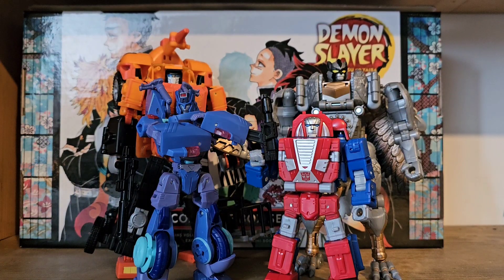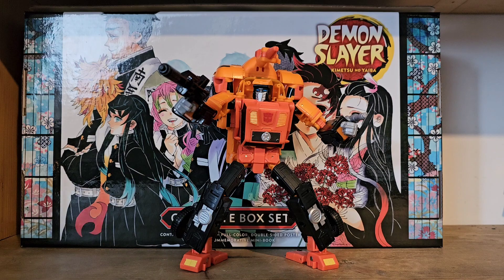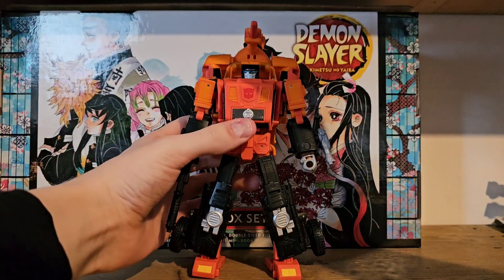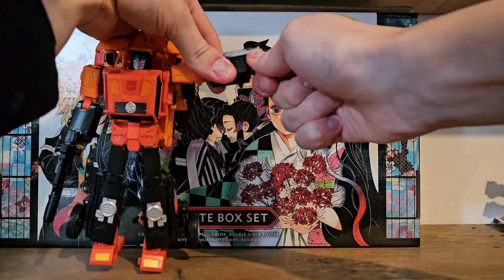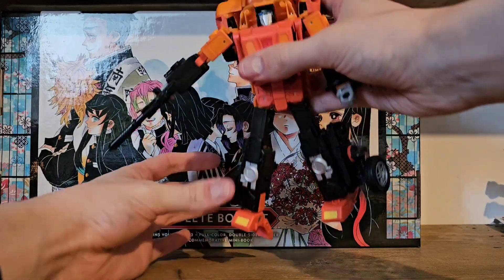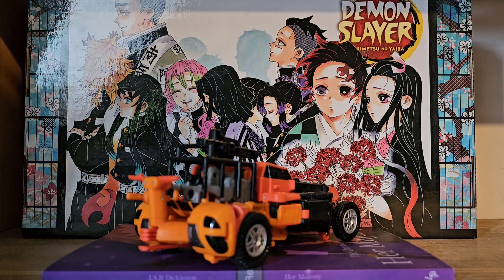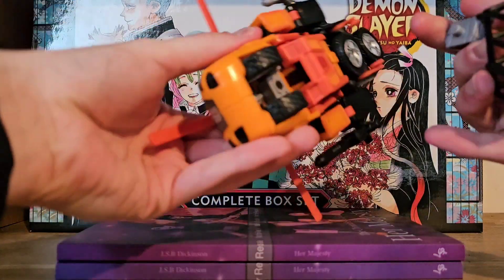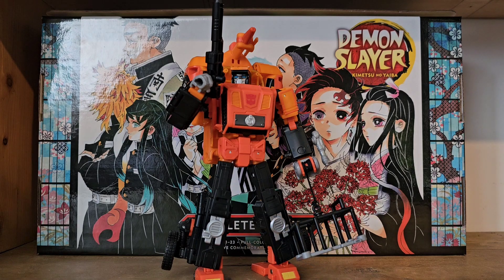Worth the £55? | Transformers: Legacy United: Leader Class Sandstorm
Today we see if the RRP is worth it.

My Book:
thechroniclesofagod.carrd.co